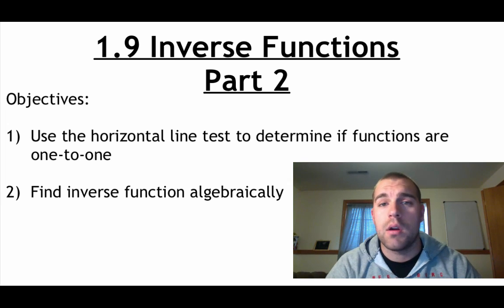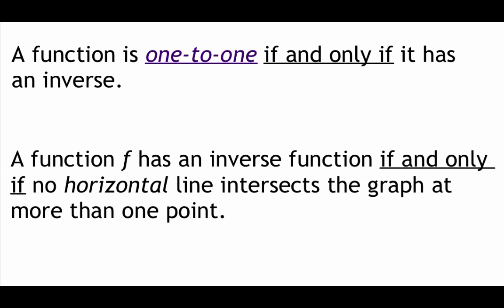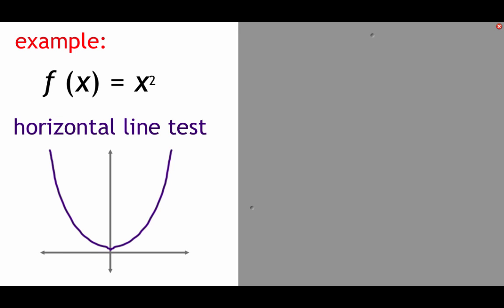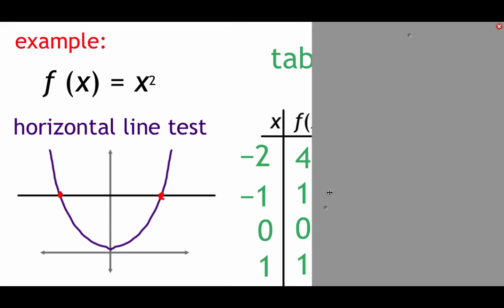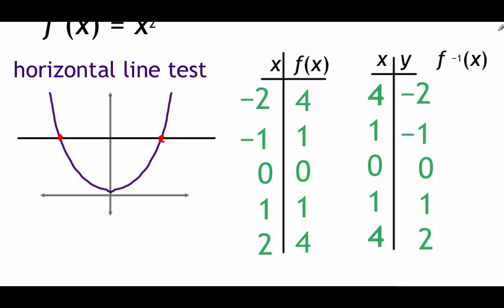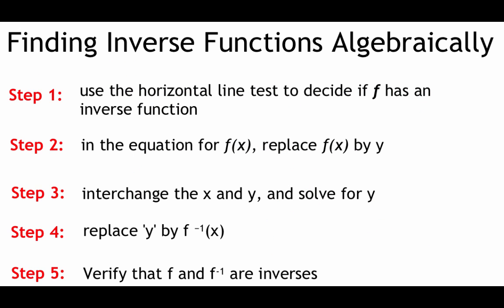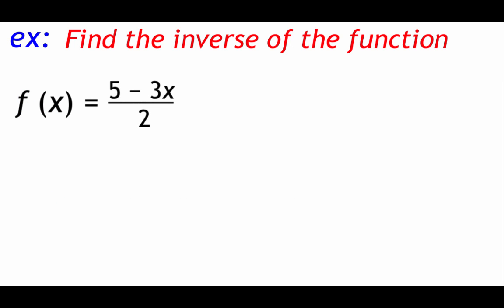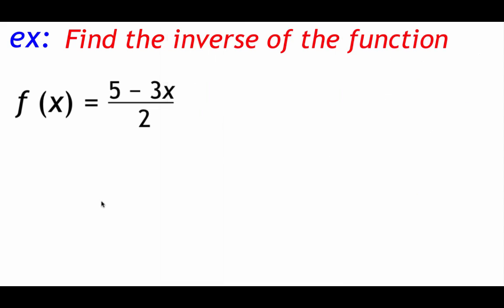Pre-Calculus 1.9: Inverse Functions part 2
Objectives:

1)  Use the horizontal line test to determine if functions are one-to-one
2)  Find inverse function algebraically